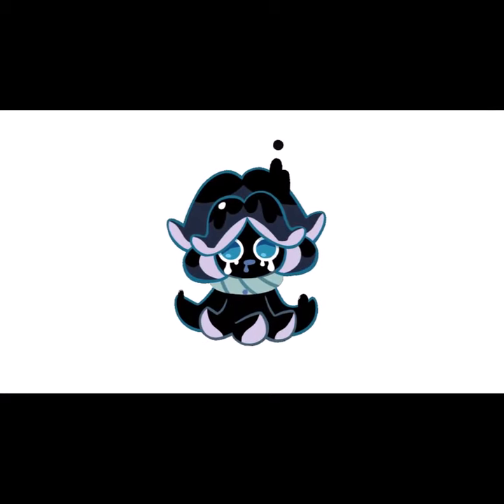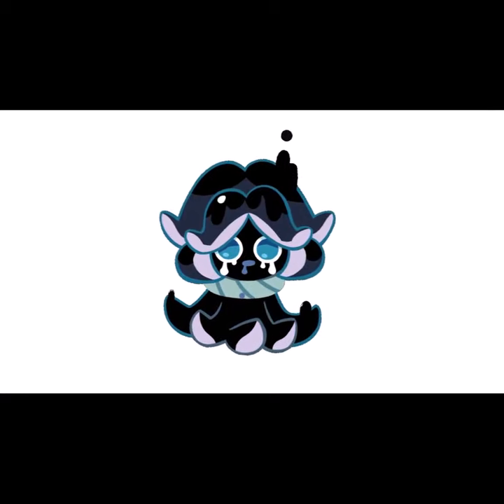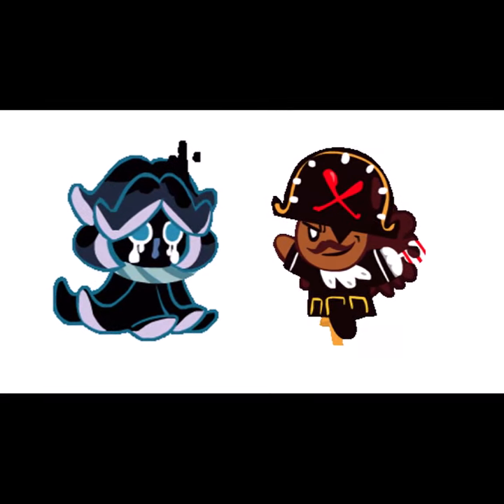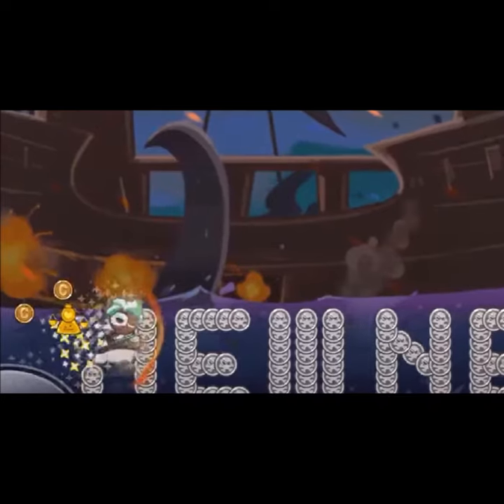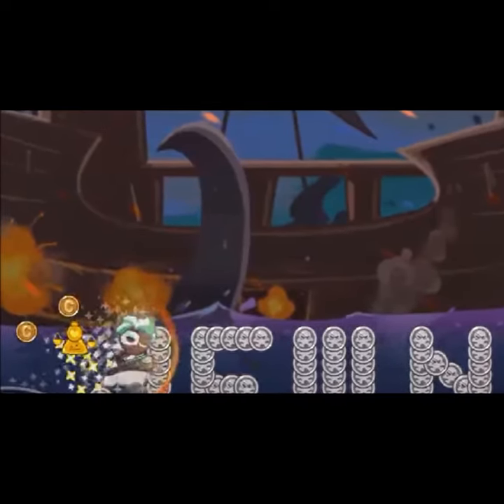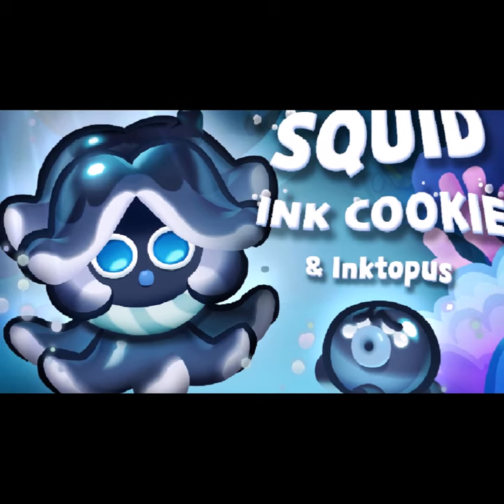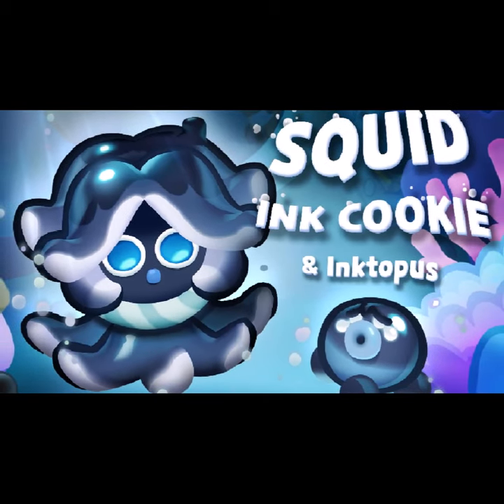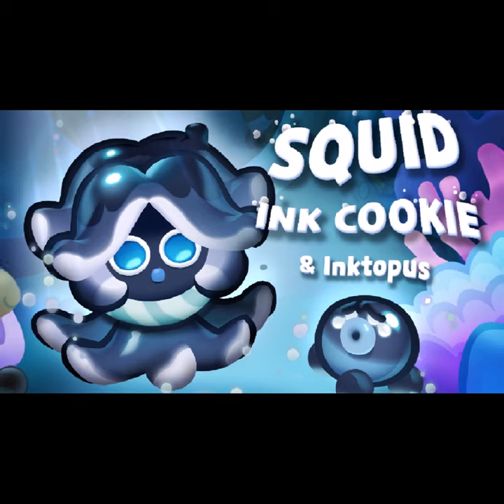Squid Ink Cookie Facts! (Cookie Run)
Here's a ton of facts about the sorrowful Cookie of the ocean, who has an appetite for treasure, Ink Squid Cookie!

If you'd like, consider buying the merchandise!